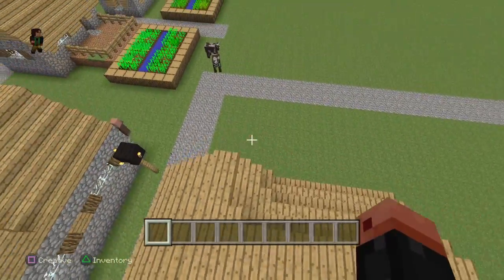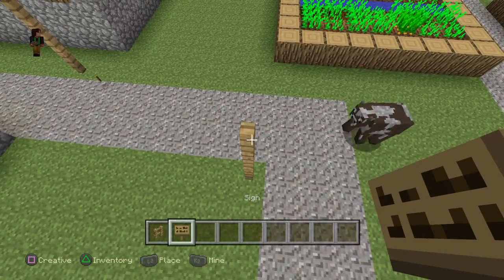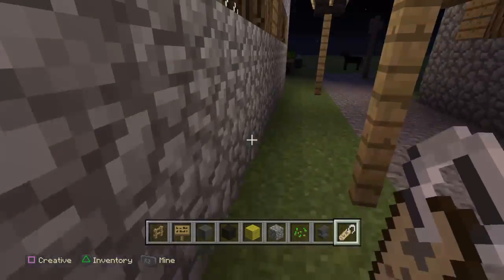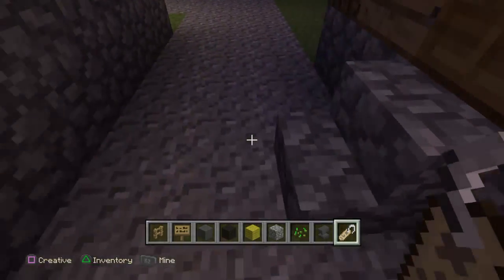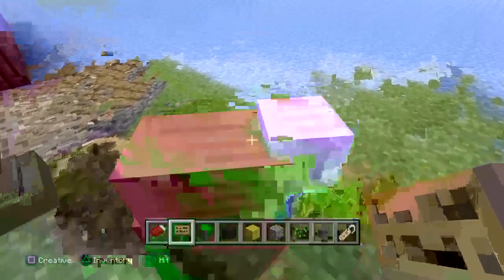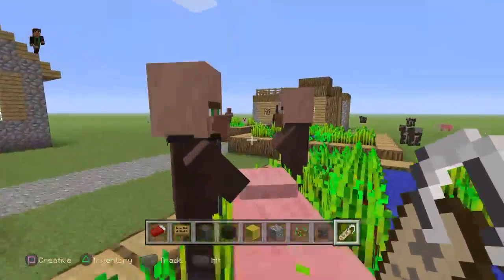Minecraft|Bison city ep 1